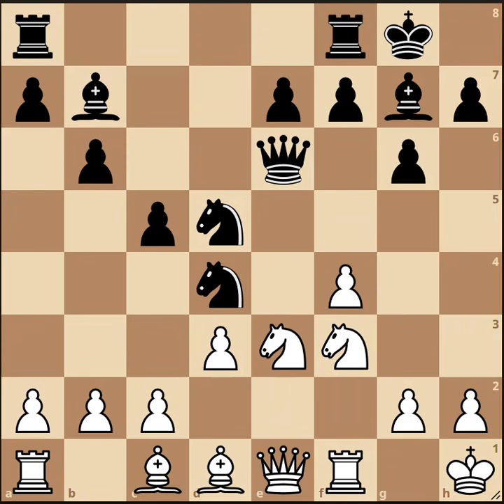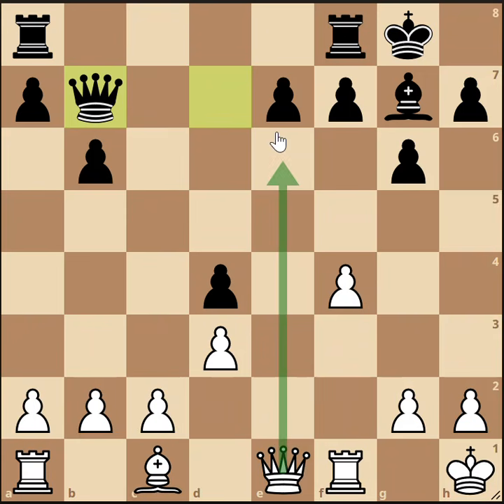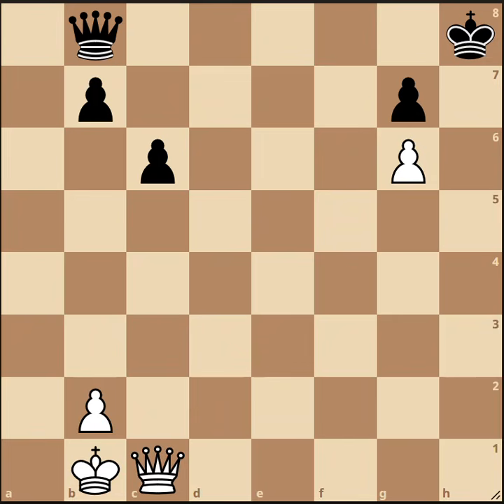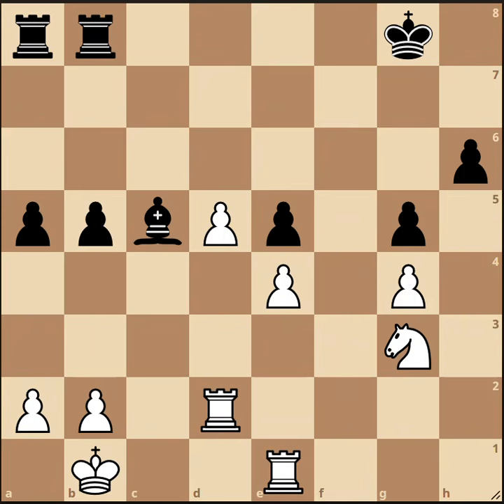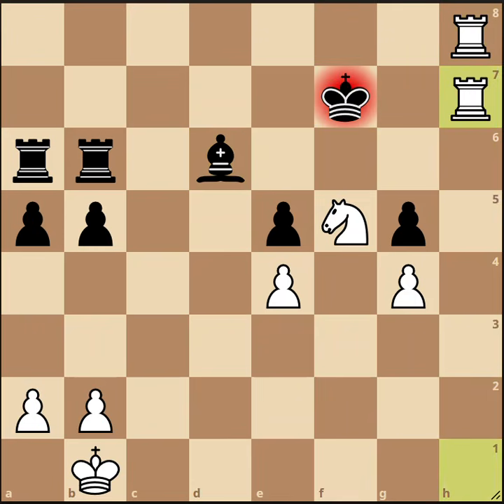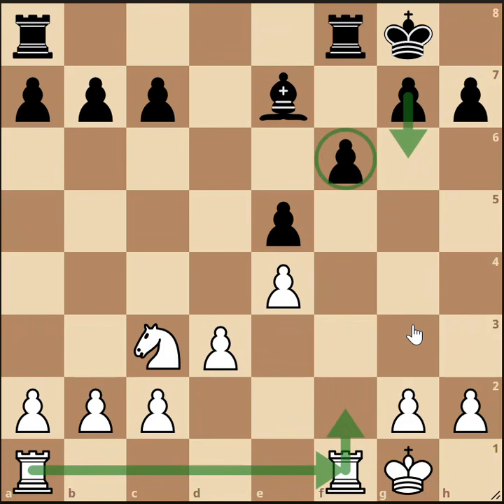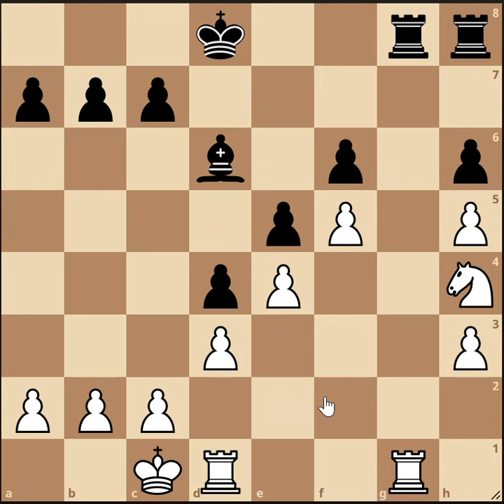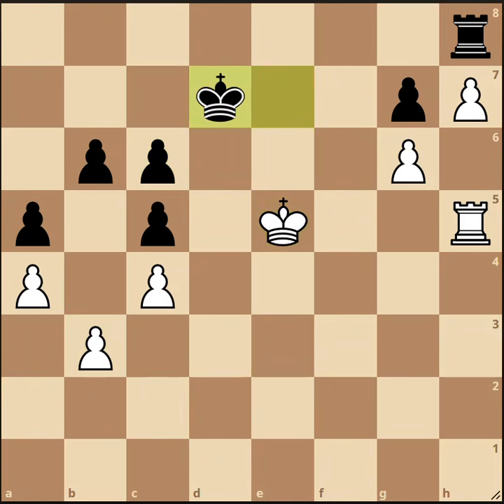Nimzowitsch Teaches Us about Open Files (Ch. 2)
We studied Chapter 2 from Nimzowitsch's book _My System_ and discuss what we learned.